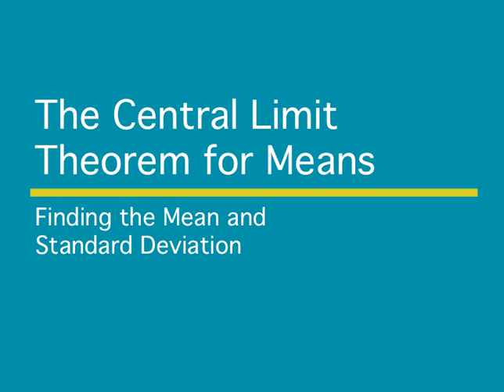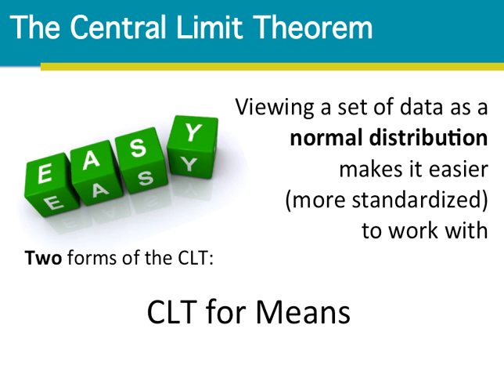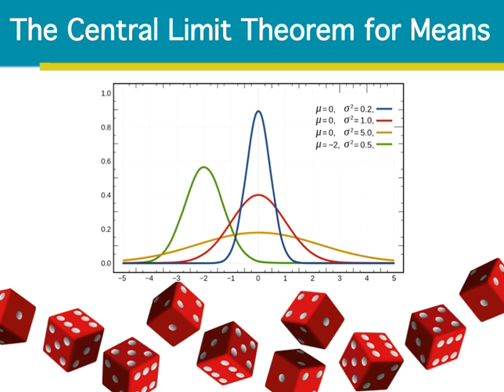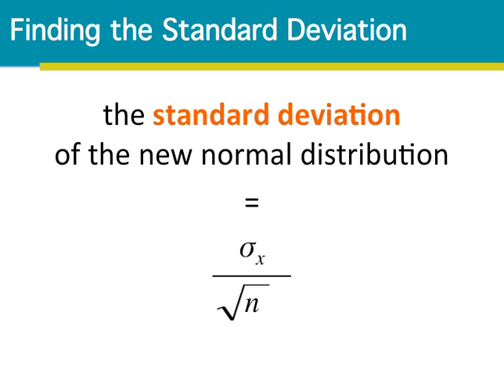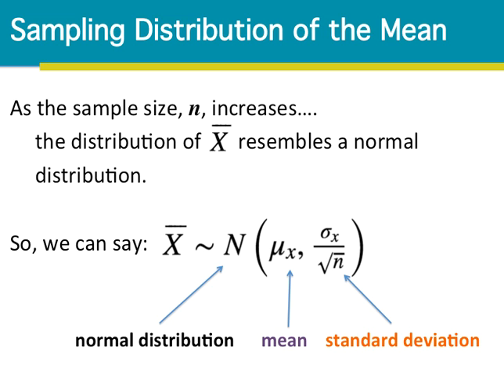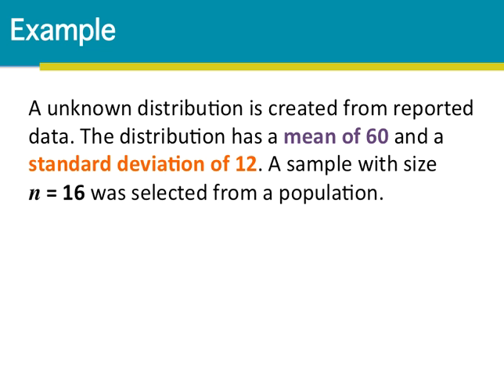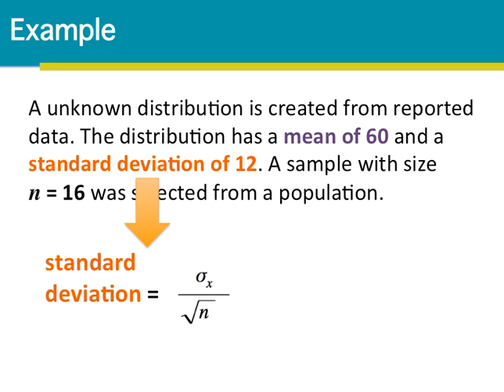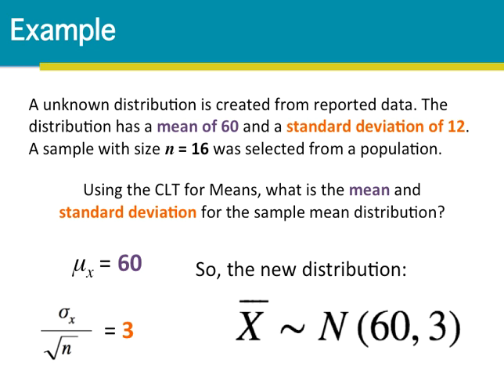7.2 - CLT for Means